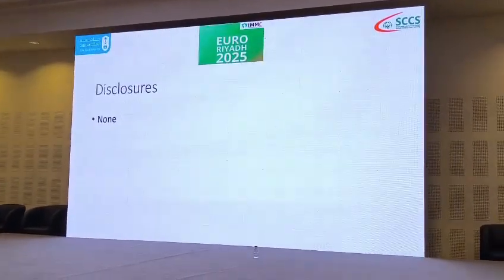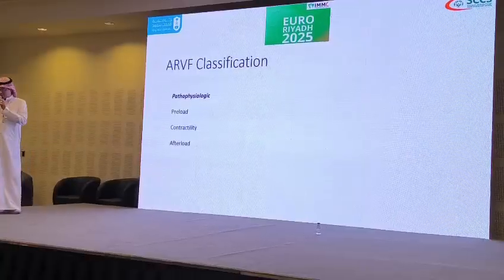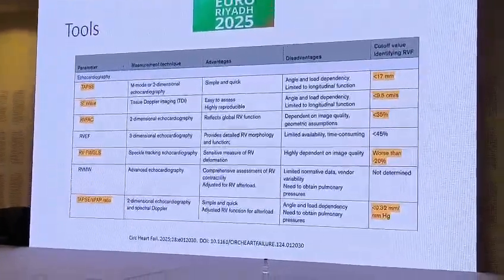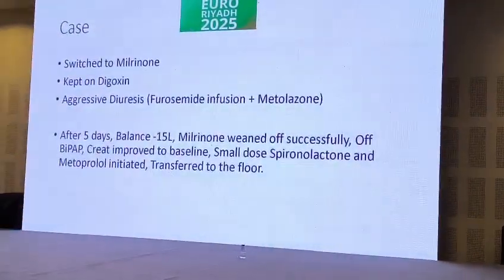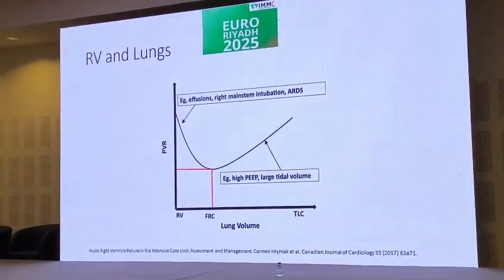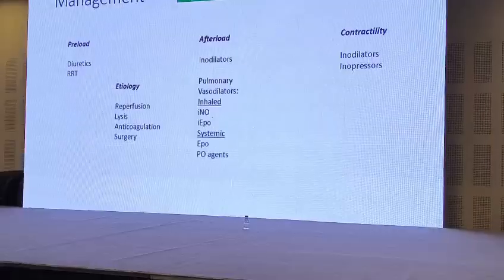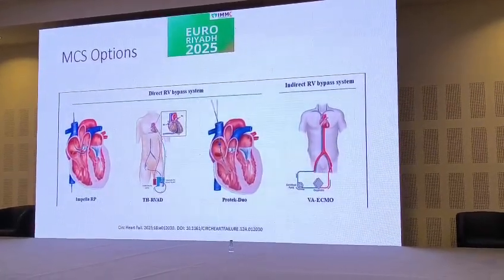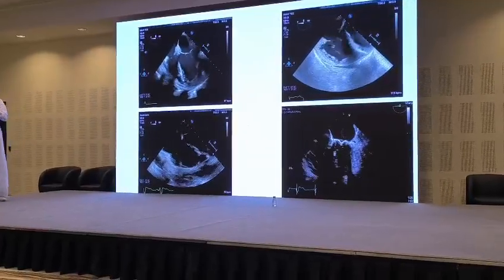RV Failure: Tips and Tricks in Management